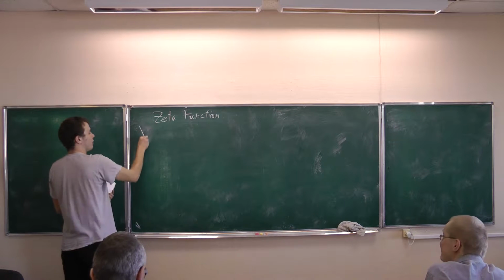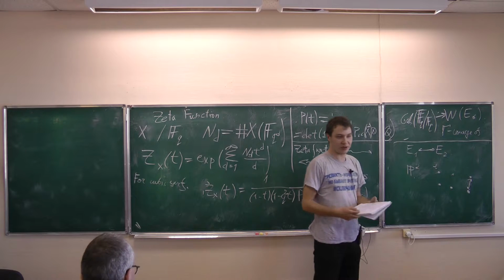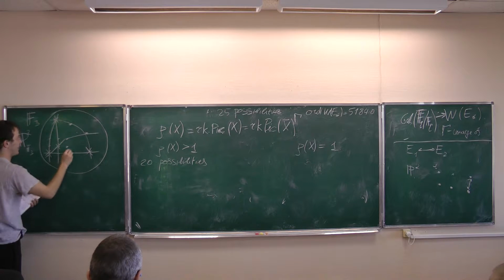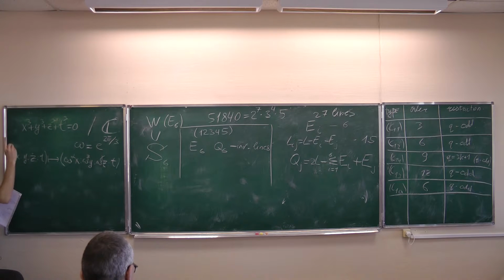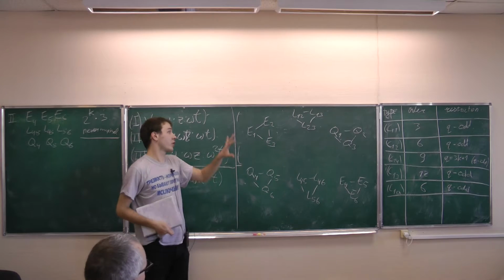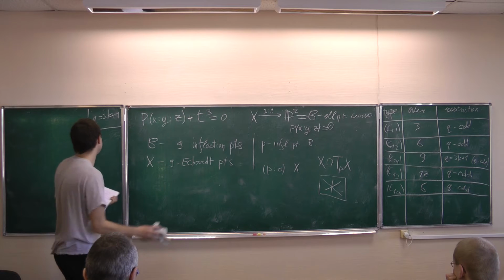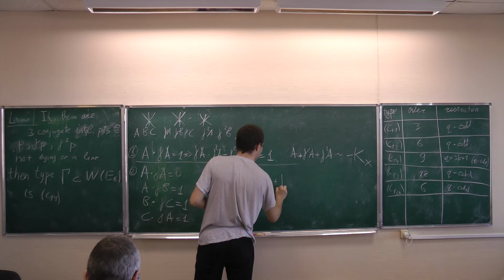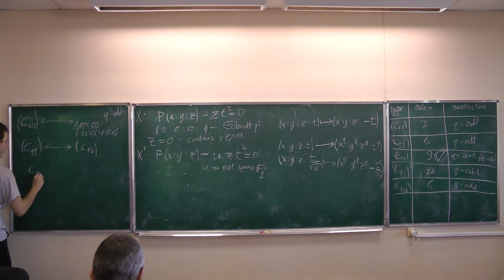Andrey Trepalin, Zeta functions of cubic surfaces